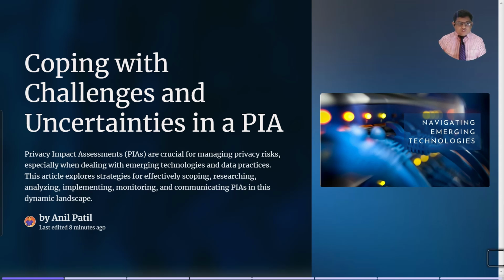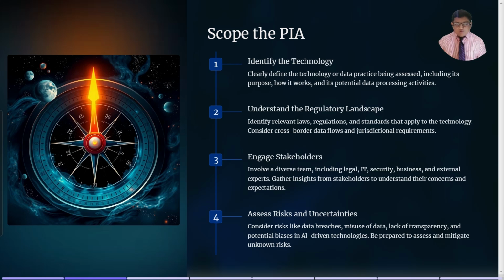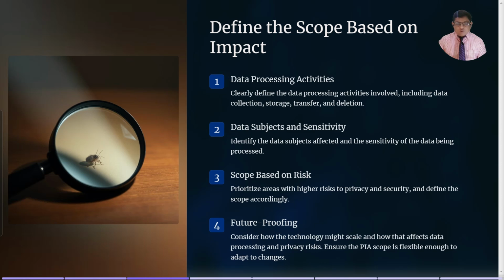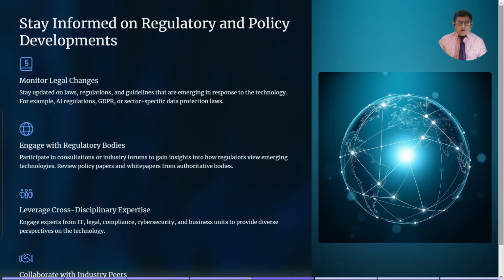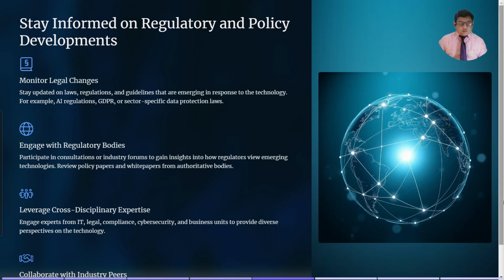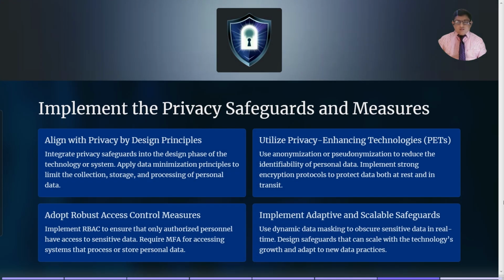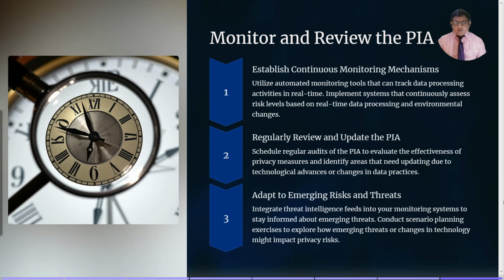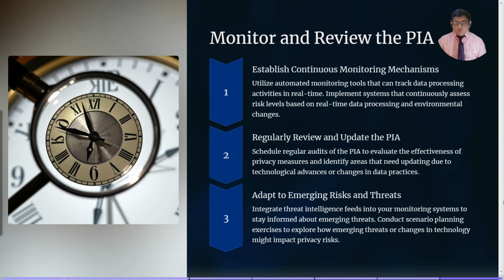Unlocking GDPR Compliance: The Crucial Role of Privacy Impact Assessments (DPO)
🚨"Imagine a world where your privacy isn’t just a dream—a reality we build together.
🎥"𝙿𝚛𝚒𝚟𝚊𝚌𝚈 𝙿𝚛𝚘𝚍𝚒𝚐𝚈" is on a mission to make that happen, and we’re so close—1001+ subscribers is within reach! If our videos have sparked a light in you, taught you something new, or made you feel less alone in this fight, this is your moment.

The Detail Article Here:
Article Name: How do you cope with the challenges and uncertainties of emerging technologies and data practices in a PIA?